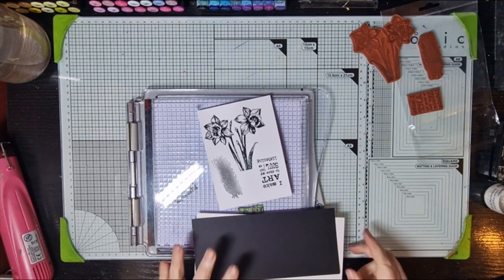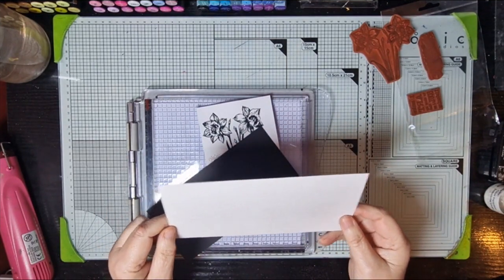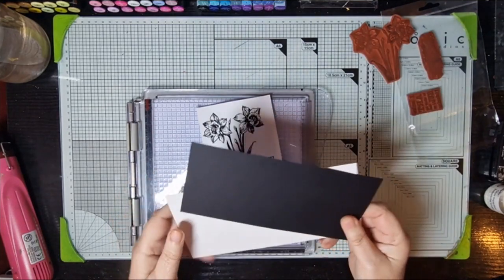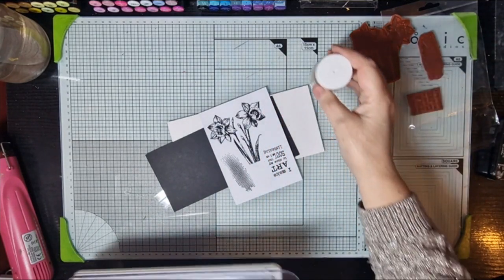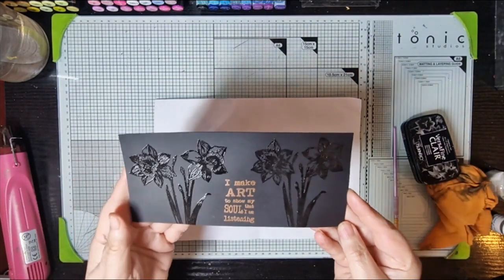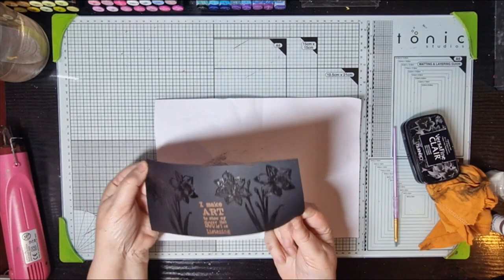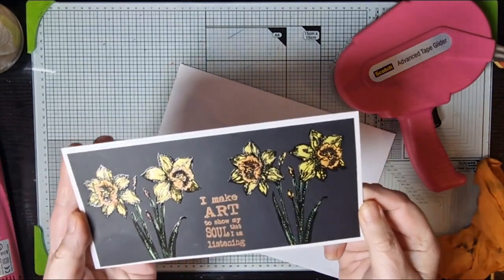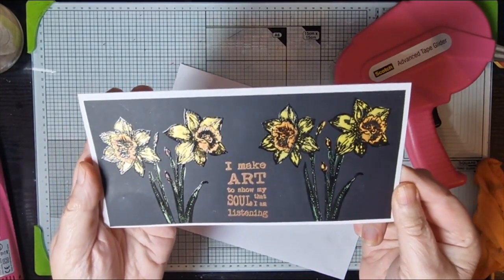Wild Daffodils Card with Sue Jacob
For more information on any IndigoBlu products featured in this video presentation please visit our